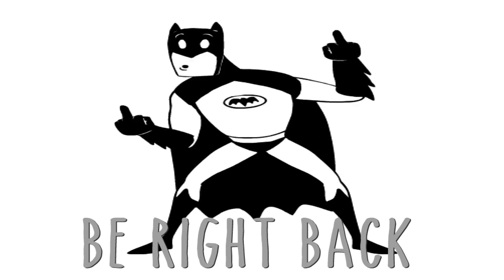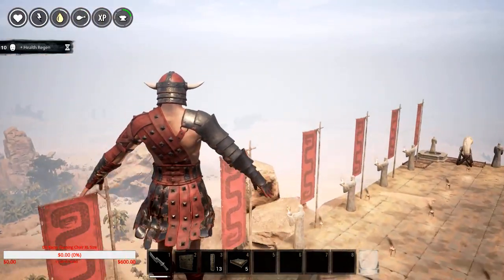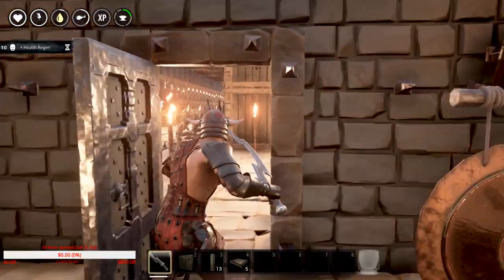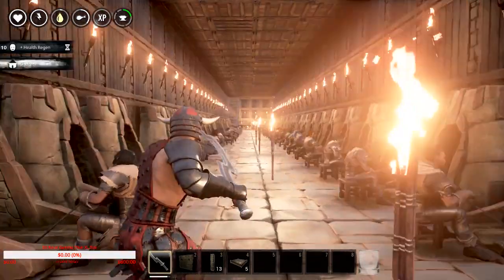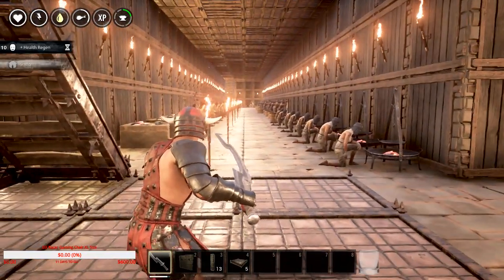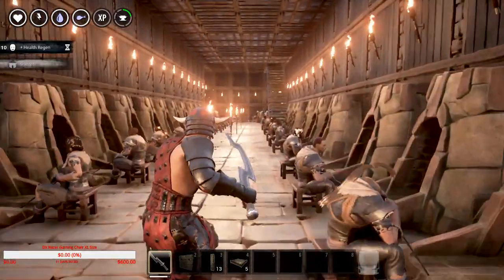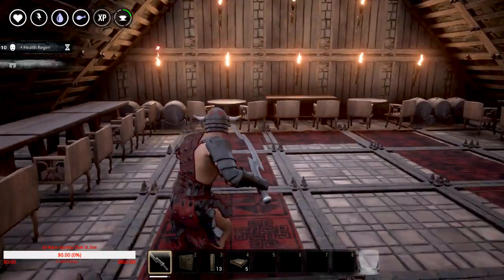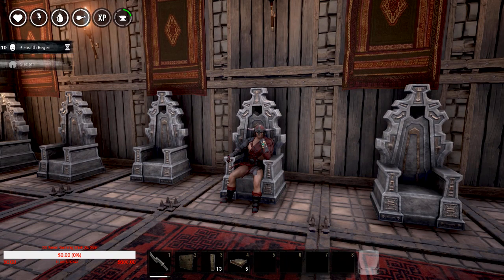project mega castle showing